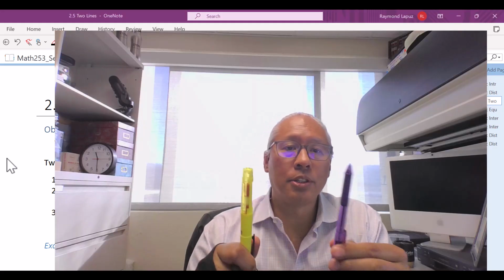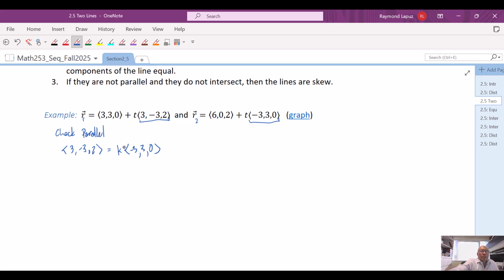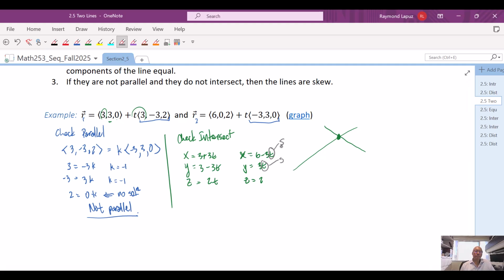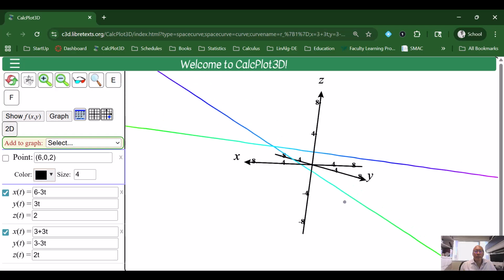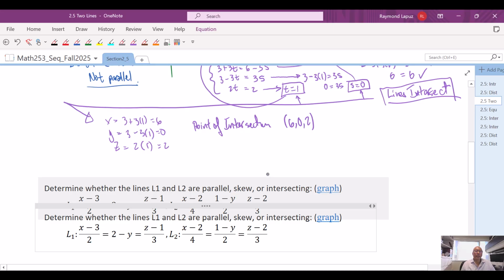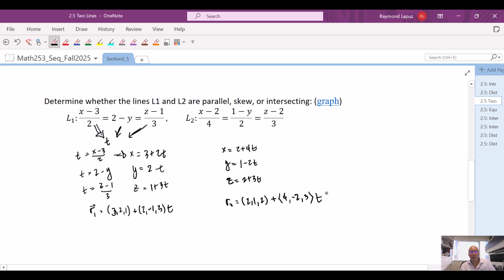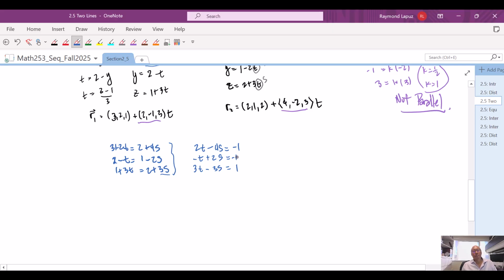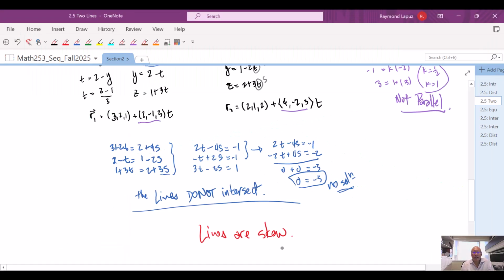m253SeqF25 Sect2 5 part3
Two Lines in Space
OpenStax Text
Cañada College
Ray Lapuz